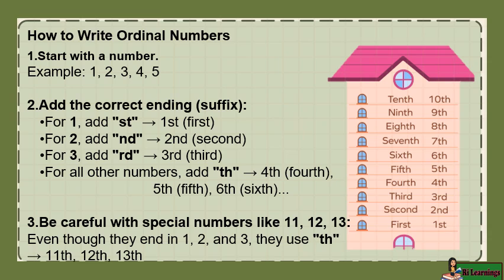MATH 3 Q1WEEK6 DAY1 MATATAG - Position of objects using ordinal numbers up to 100th